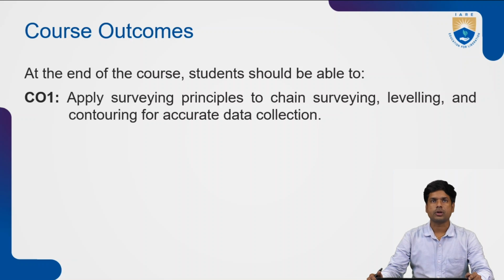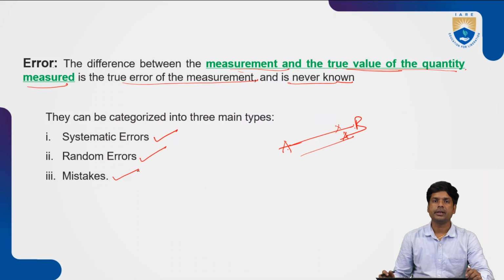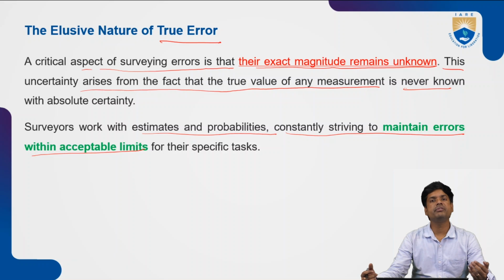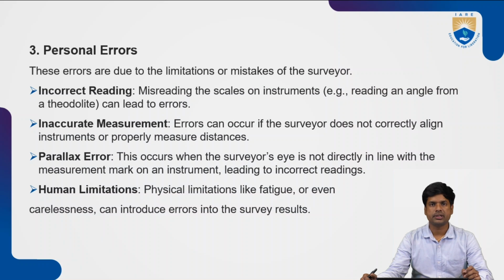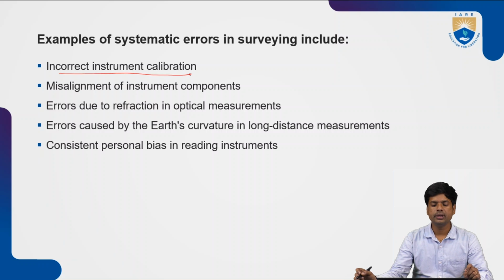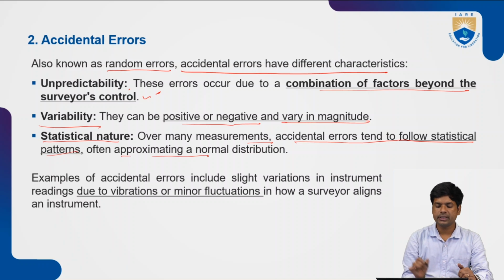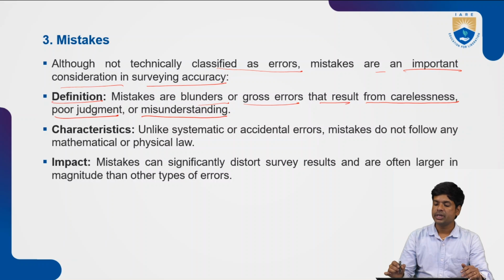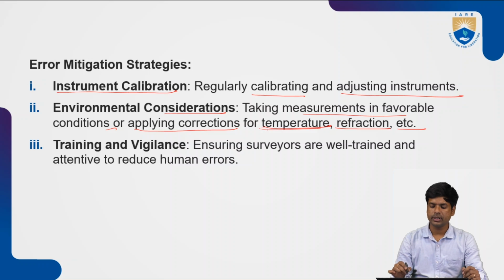Accuracy and Errors by Mr. K Anand Goud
Accuracy and Errors by Mr. K Anand Goud | IARE

Telangana, India.